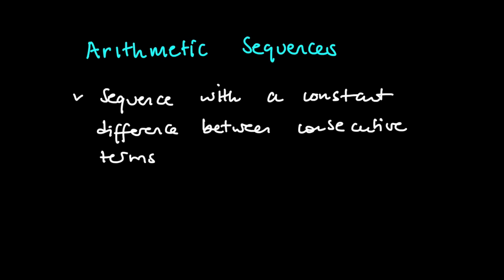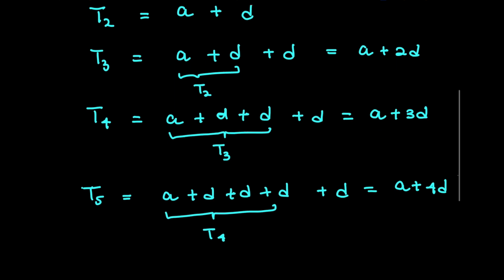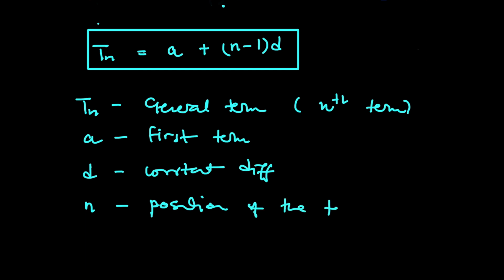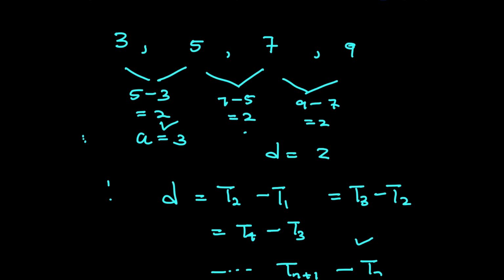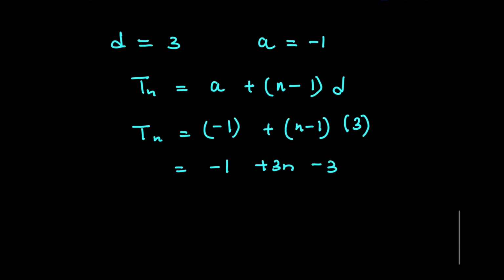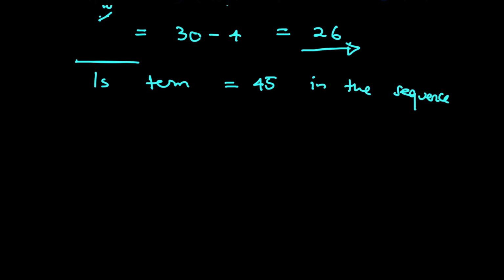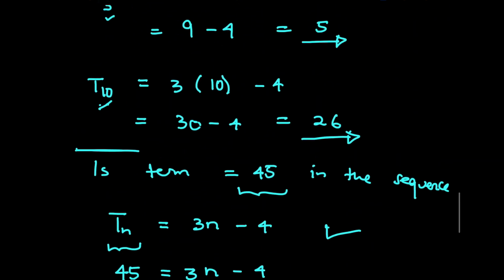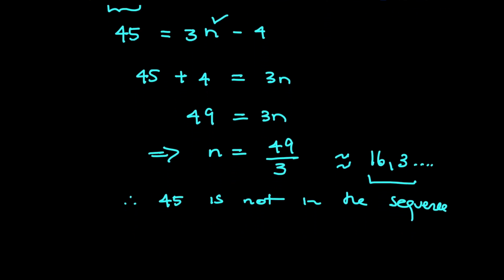Grade 12 Sequences & Series | Arithmetic Sequences Explained